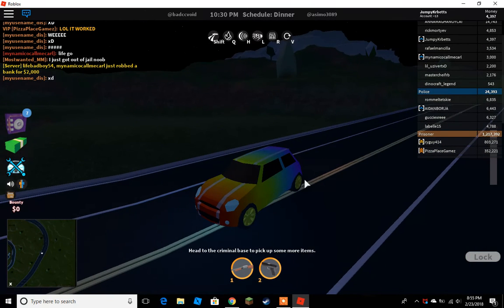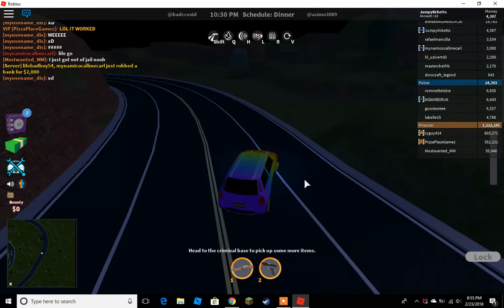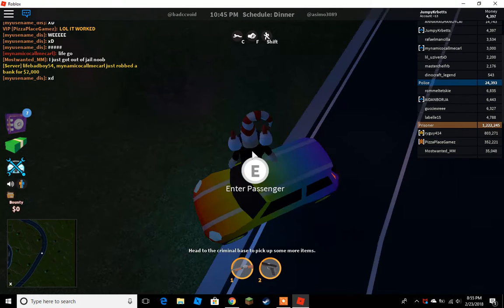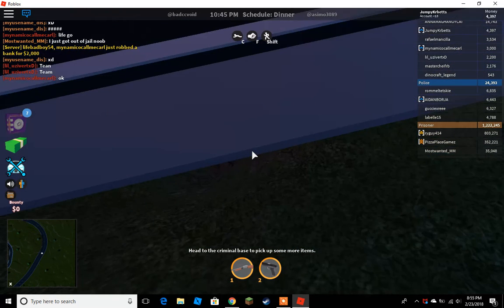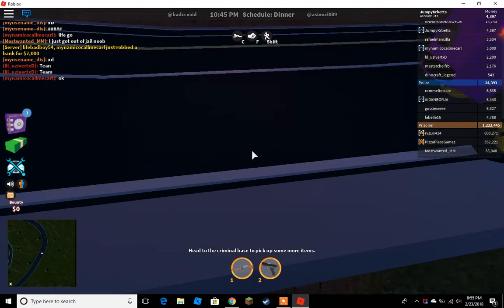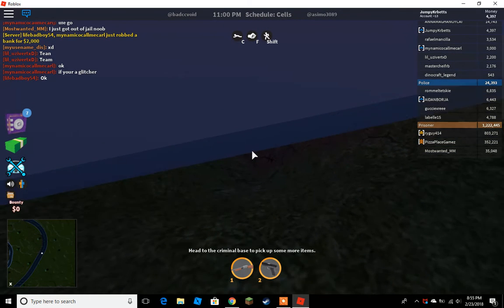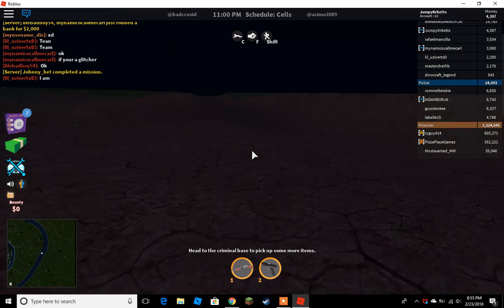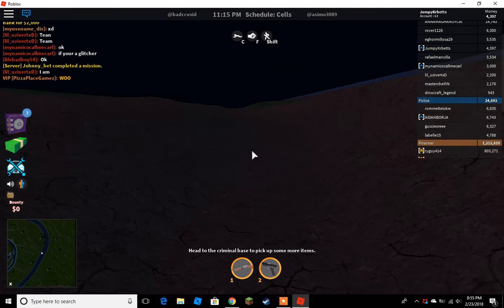roblox jailbreak secret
i found a secret